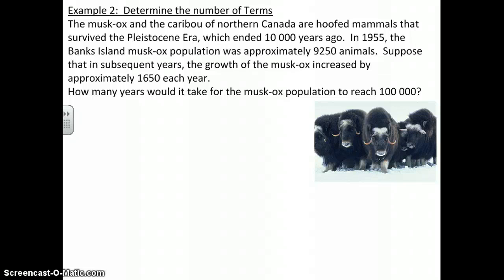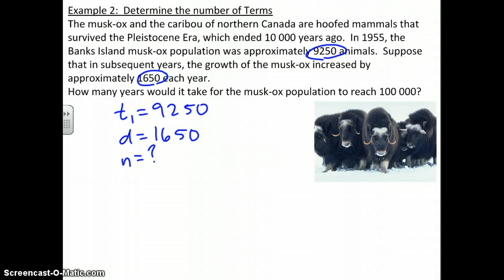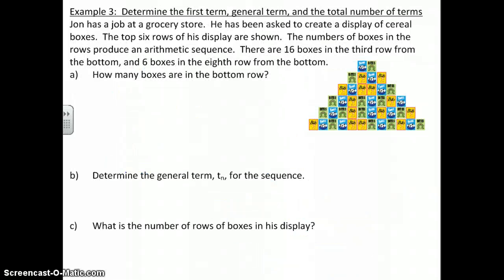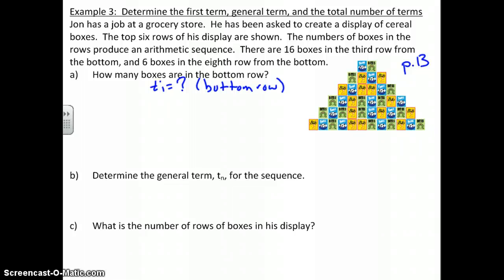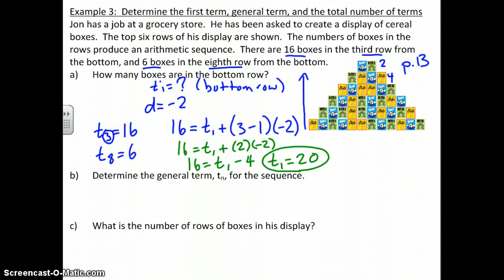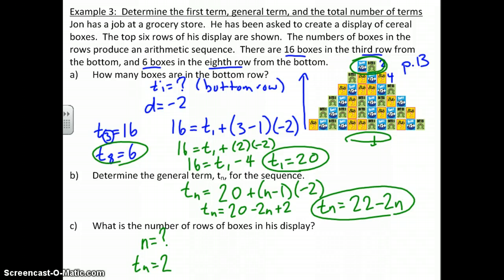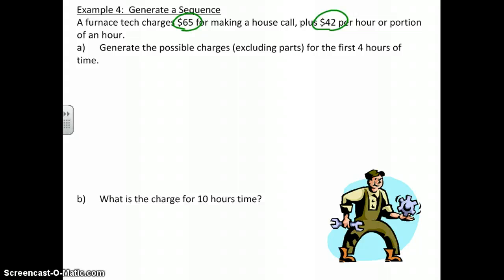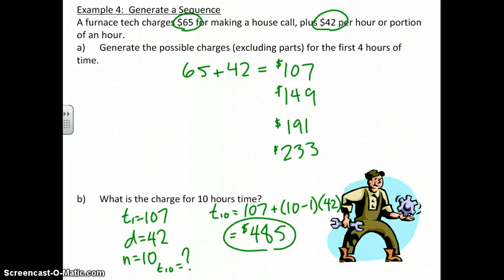Banow PC20 1.1 Ex 2, 3, 4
Banow PC20 1.1 Ex 2, 3, 4. Arithmetic Sequence